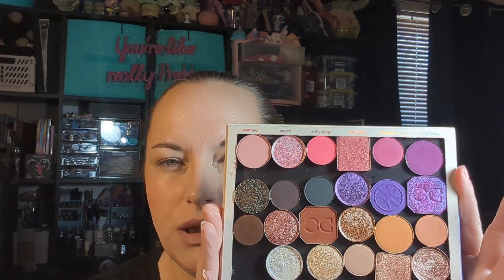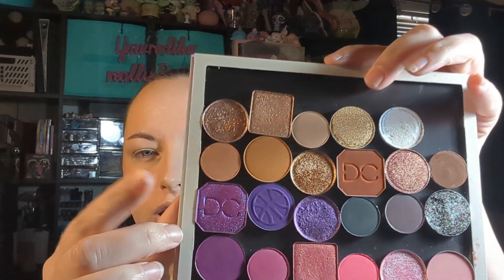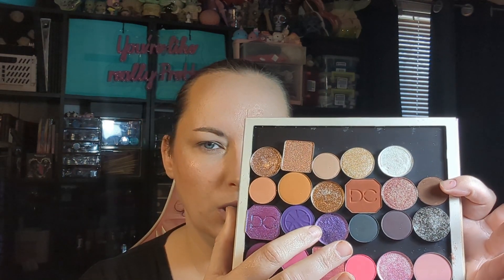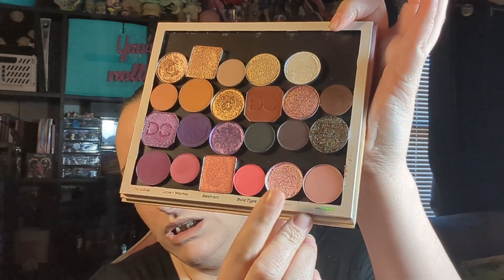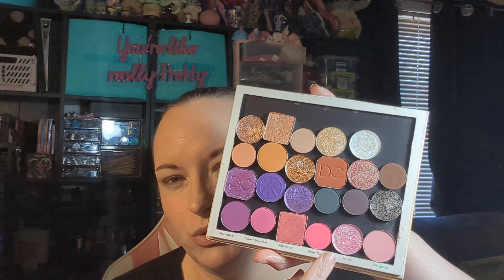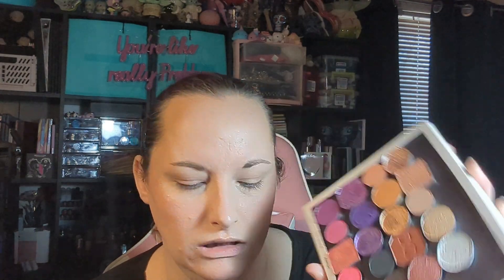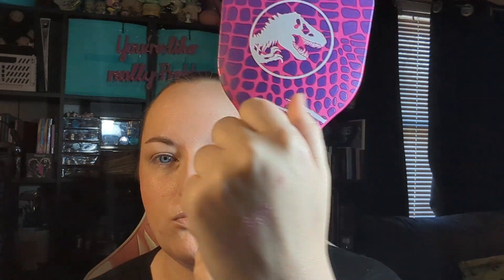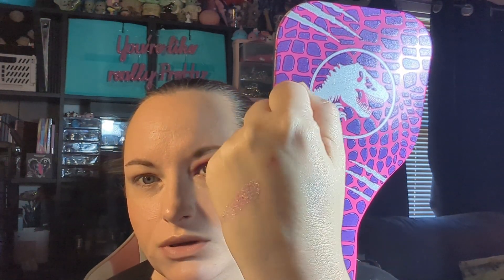Friend chooses my makeup! @gettingreadywithnancy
Adrienne
Jennifer
Jessica V
Nancy
💕Nat

Hello Missouri Mama here my name is Nina. Below is all my links for sites and apps you may like to check out. Also below is links to my other social media sites so you can follow and chit chat with me there! Thank you so much for your support!

Address
       Missouri Mama
(dont feel like you need to send anything and if you do a letter is perfect!)

Links to sites and apps:
       Temu
      ( you get $5 off and so will I)only if your new to site
       Earfleek
      Referal code  nina-OJMQGJRV
     (i get points towards products)